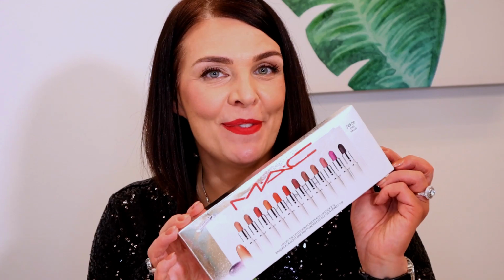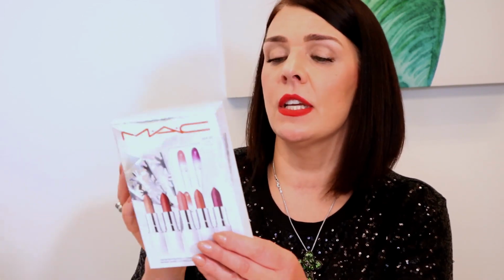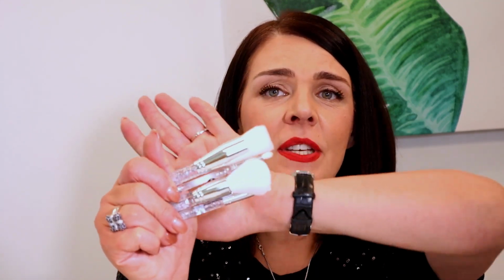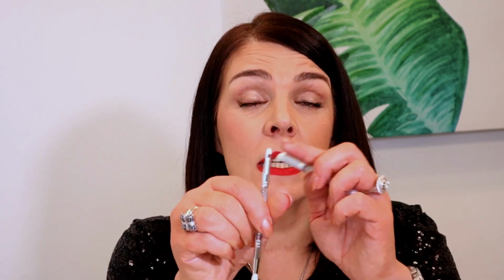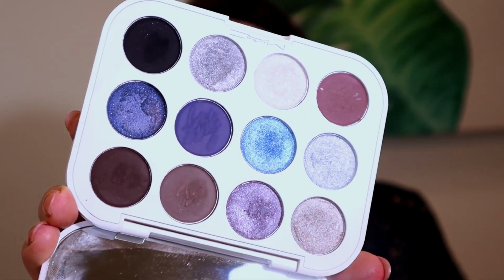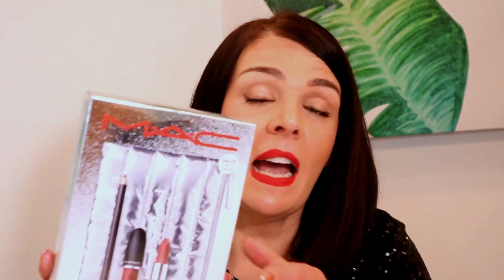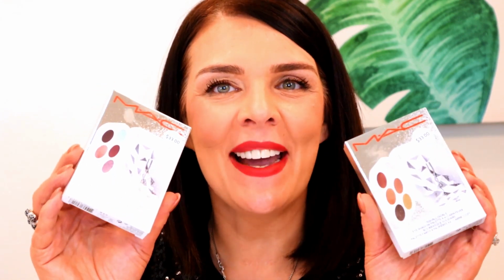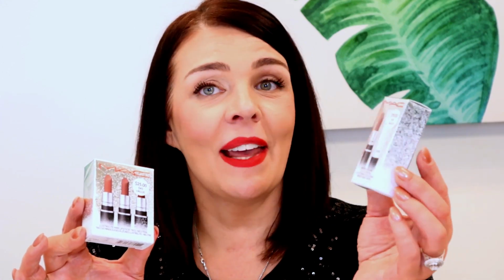2023 MAC Makeup Holiday Collection | Winter's Kiss, LustreLite, Snowbody's Business & More!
In this exciting video, we dive into the enchanting world of Mac Makeup's 2023 Holiday Collection. Discover the glamour and beauty of this year's holiday-exclusive offerings, including Winter's Kiss Mini Lip Duo, featuring best-selling red and neutral shades for irresistible lip looks.

Explore the LustreLite Mini Lipstick Trio, valued at $45, to unlock the secret to impeccable shine and vibrant color.

Let your eyes delight in the stunning Snowbody's Business Eye Shadow Palette, an exquisite selection of 12 shades that will make your holiday looks truly memorable.

Indulge your lips with the 'Lips by the Dozen' Mini Powder Kiss Lipstick set, a luxurious collection of 12 shades offering velvety perfection.

Achieve makeup mastery with the Brush of Snow Essential Brush Kit, your indispensable companion for perfect application and blending.

Enhance your pout with the Powdered Snow Powder Kiss Lip Kit, a $77 value that will leave your lips looking irresistible.

Don't miss the Squall Goals Eye Shadow Palette with six captivating shades or the Thermo-Status Best-Sellers Kit, valued at $72.

Join us in exploring these holiday gems and creating your show-stopping festive looks. From lipstick to eyeshadow, this collection has it all. Watch, enjoy, and be inspired!
PRODUCTS MENTIONED IN THIS VIDEO:
1.  lipstick set
2. Powdered Snow Powder Kiss Lip Set (Limited Edition) $77 Value
   3.  Mascara set
4.    Snowtrance Eye Kit $76 Value
5. Snowbody's Business Eye Shadow Palette
6 .Frostbitten Kiss Lustreglass Lipstick Set (Limited Edition) $130 Value
7. Brush set
8.
Lustrelite Lipstick Trio (Limited Edition)
9. Squall Goals Eyeshadow Palette
10. Serum set